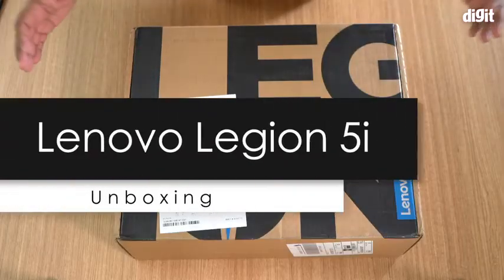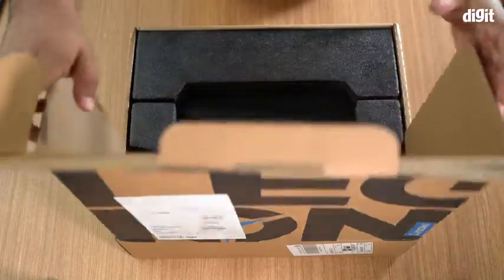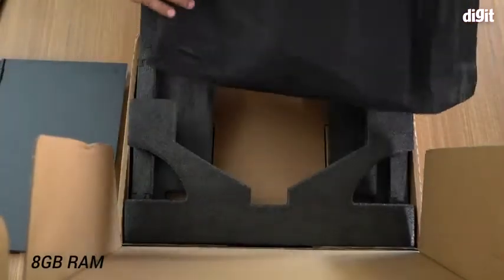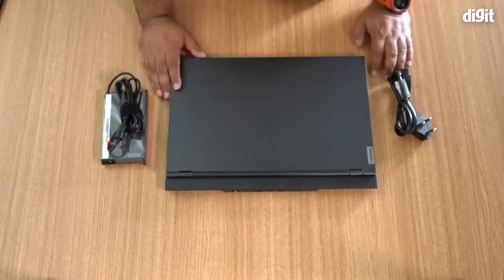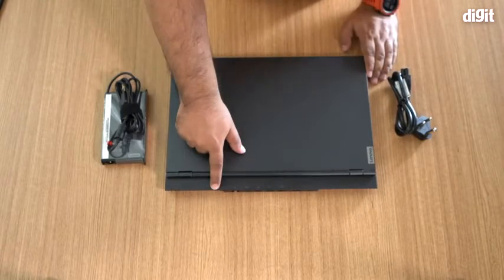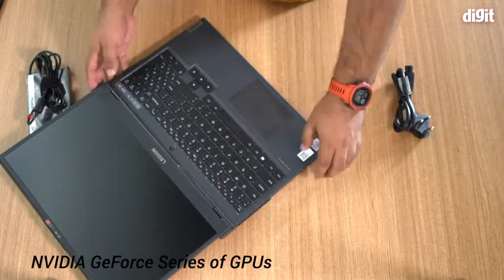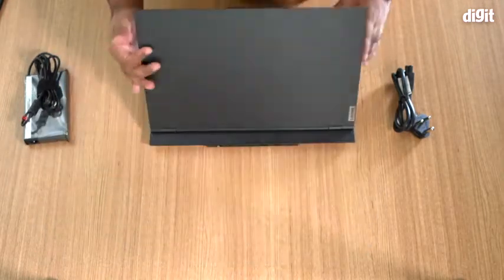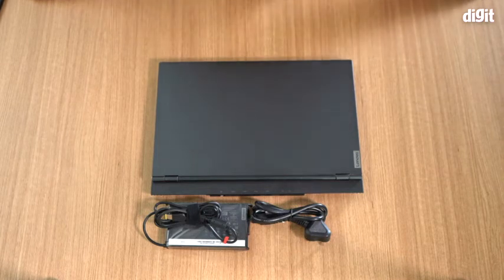Lenovo Legion 5i 10th Gen Intel Core i7 15.6 inch Full HD Gaming Laptop | Amazon | Lenovo unboxing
Lenovo Legion 5i 10th Gen Intel Core i7 15.6 inch Full HD Gaming Laptop (8GB/1TB HDD + 256GB SSD/Windows 10/120 Hz/NVIDIA GTX 1650 4GB GDDR6 Graphics/Phantom Black/2.3Kg), 82AU00BAIN

Raise the Game

Designed to slay

The all new Legion 5i is a seamless fusion of practicality, precision and power. An improved light refracting hinge, vertical vents, top-placed webcam with privacy shutter and the subtle design touches with iridescent logo finish on an anti-smudge Phantom Black body makes this laptop a ground-breaking addition to the era of gaming machines.

Unleash power beyond limits

Experience ultimate gaming performance with 10th Gen Intel Core H-Series. Play the most intense games with 8 GB RAM. Ultra-fast 1 TB + 256 GB SSD storage gives you that extra space to download, explore & store all your games in one place.

Get your pass to entertainment

Gain unlimited access to more than 100 high-quality PC games on Windows 10 with Xbox Game Pass for PC (Beta). With new games added all the time, fight intense battles and conquer the virtual realms every day!

Refresh in a blink

Up to GTX 1650 Ti GDDR6 and a refresh rate of 120Hz makes you ready to face your competition head on. The razor thin 4-sided bezel on a 15.6” FHD IPS antiglare display gives your gaming machine a borderless feel with 84% screen-to-body ratio.

Say goodbye to lag

The all-new Bluetooth 5.0 version is here to connect you to the universe of possibilities. Additionally, the lightning fast AX 2x2 WiFi 6 lets you enjoy uninterrupted gaming sessions without any stutter or lag.

Go on a winning streak

Stay in the arena all day with up to 8 hours of battery life. The Rapid Charge Pro technology fuels up your laptop from 0% to 50% in just 30 minutes. Hybrid Mode, in the Lenovo Vantage software, prolongs battery life by letting users disable their dedicated graphics processor. Choose between Quiet mode for optimum battery saving and Performance mode for high power with Lenovo Q-Control 3.0.

Time to strike

Legion TrueStrike white backlit keyboard gives you a more tactile gaming experience with 100% anti-ghosting, sub-millisecond response time & soft-landing switches with 1.5 mm key travel. It delivers superior layout with dedicated media controls, larger arrow keys & one-piece trackpad on an anti-oil, high abrasion polymer blend build.

Experience Gaming

Beat the heat

The Legion Coldfront 2.0, with its 4 exhausts channel cooling and six-point thermal sensor array, constantly predictsthe temperature based on your usage. Dual liquid crystal polymer-coated fans and dedicated copper heat pipes let you play on for hours while maximizing heat dissipation & ensuring silent performance.

Amplify the action

Let the blazing sound fill your room with custom tuned built-in 2X2W Harman Kardon speaker system backed by Dolby Atmos. Intensify your gaming experience and heighten your sense of awareness by precisely tracking every sound in the game with preset audio profiles.

Connect without clutter

Link just about any peripheral you need to the device without tangling up all the wires and messing your game. The rear input and output ports helps in better cable management and cleaner desk space.

Features & details

Processor: 10th Gen Intel Core i7 (i7-10750H) | Speed: 2.6 GHz (Base) - 5.0 GHz (Max) | 6 Cores | 12MB Cache

OS: Pre-Loaded Windows 10 Home with Lifetime Validity

Memory and Storage: 8GB RAM DDR4-2933, Upgradable up to 16GB | 1TB HDD + 256GB SSD

Display: 15.6" Full HD (1920x1080) | Wide Viewing Angle | Anti-Glare | IPS Technology | 120 Hz Refresh Rate

Graphics: NVIDIA GeForce GTX 1650 4GB GDDR6 Dedicated Graphics

Cooling: Coldfront 2.0 with Dual Channel thermal mechanism | Q Control 3.0 to select between Quiet, Balance and Performance thermal modes

Keyboard: Full-size Backlit Keyboard with 100% Anti-Ghosting and soft landing switches | 1.5 mm Key Travel

Camera (Built-in): HD 720p Camera with Privacy Shutter | Fixed Focus | Integrated Dual Array Microphone

Audio: 2 x 2W Harman Speakers | Dolby Audio for Gaming Certification

Battery Life: 5 Hours | Rapid Charge Pro (Up to 50% in 30 Minutes)

Ports: 4 USB 3.2 Gen 1, 1 USB 3.2 Ty